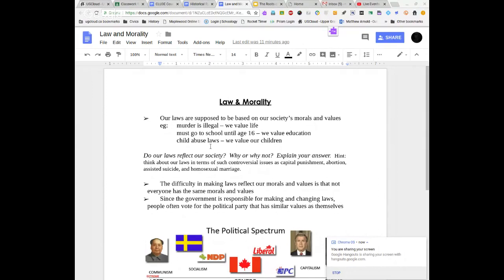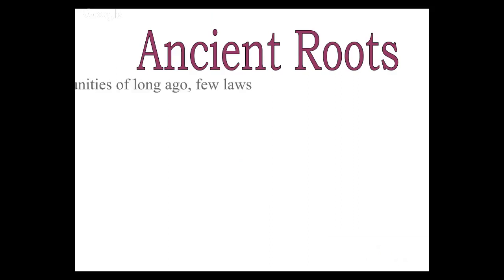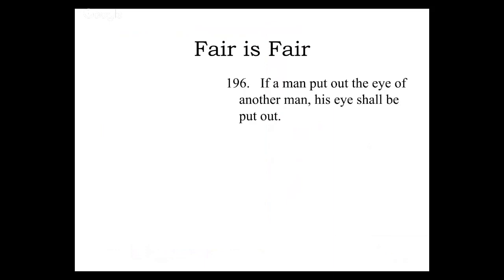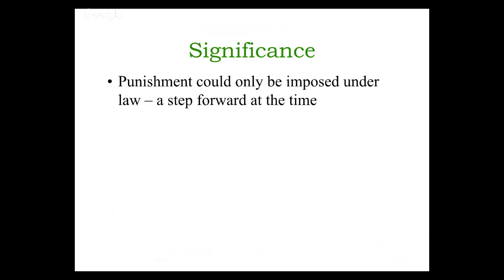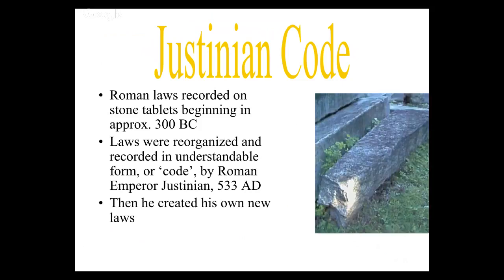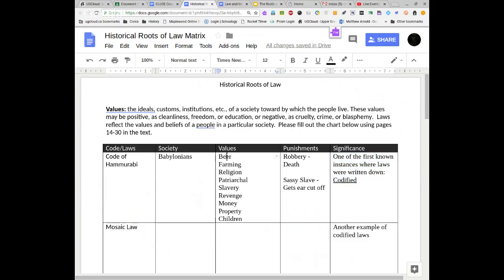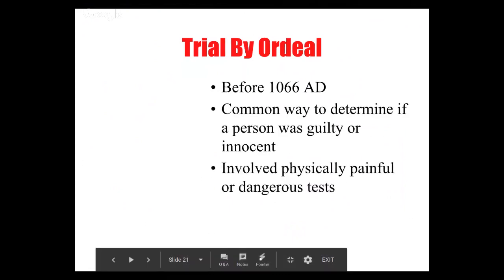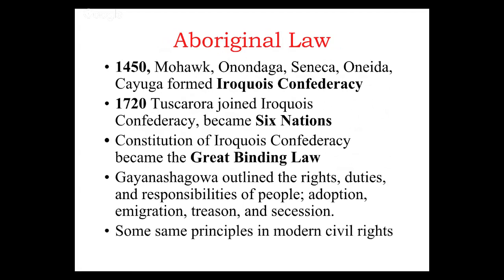Law, Morality and the Historical Roots of Law